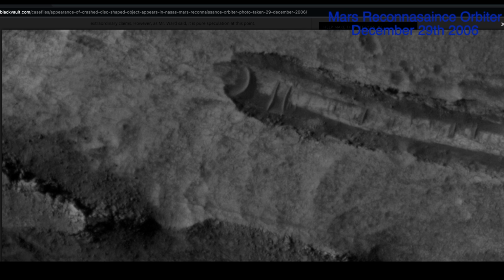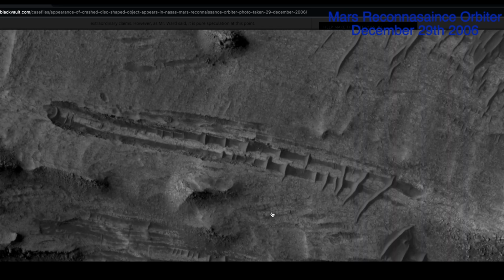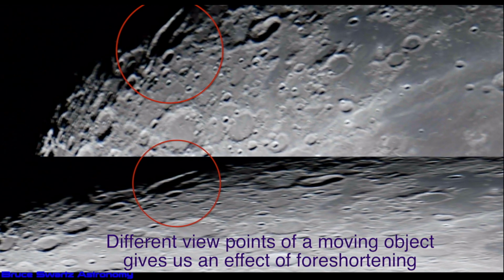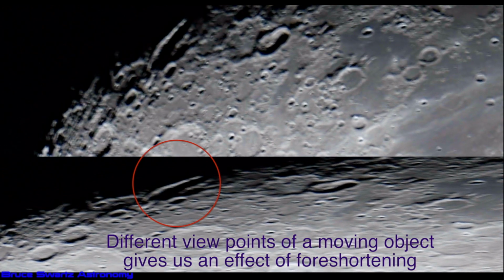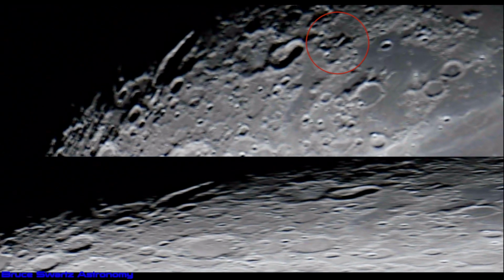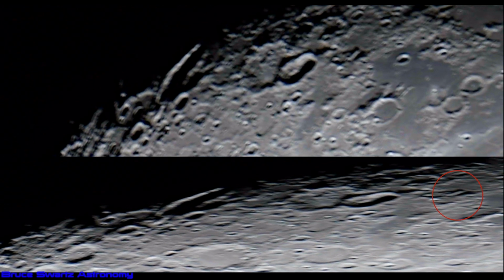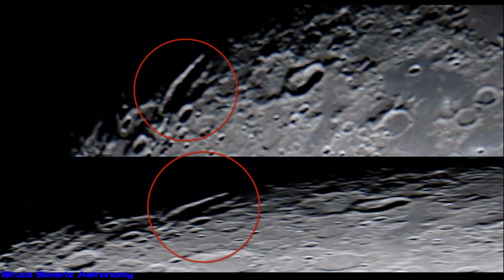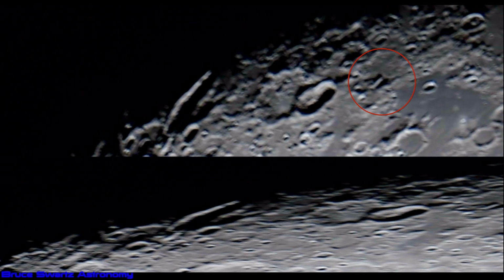Mars possible Ufo Crash Site Jean Ward Found & Lunar Surface Structures & Anomalies in my Research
This channel is being hacked. My view counter is rolling backwards so please come back as often as you can.
Thank you for making this channel what it is.

If you want a moon base on your wall...had this started years ago...but never shared it out. For those curious.

 Ufo crash site on Mars found in. a NASA image by a youtuber JEan Ward. Structures on the moon and ufo's in my research. Thank You.

Well known French Ufologist and Paranormal & Entity researcher in France, Christian Macé...

If you want more research videos like this... keep coming back. Thanks...
but only if the research interests you.

Any amount helps for the new equipment.

Bruce Swartz
Valleyfield, Quebec
J6S 4V6